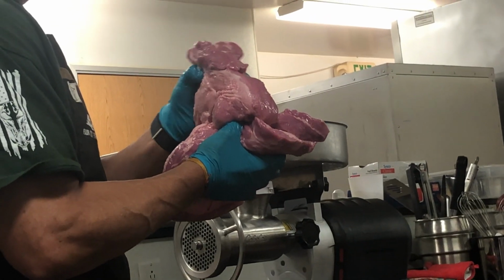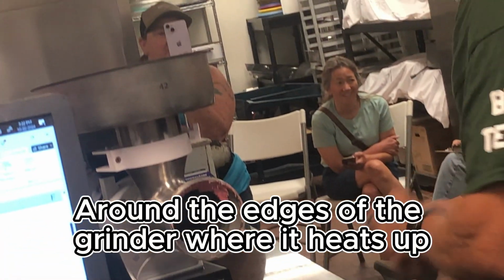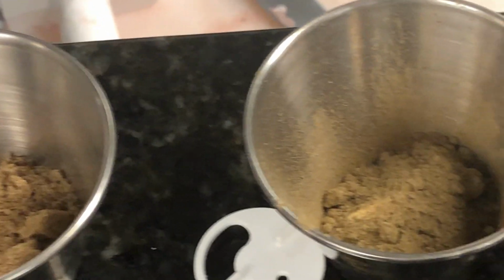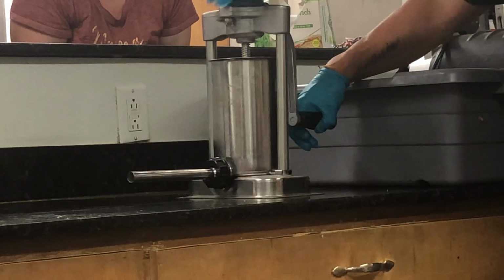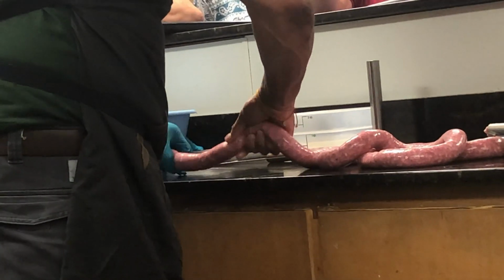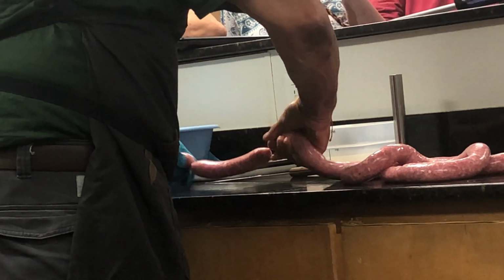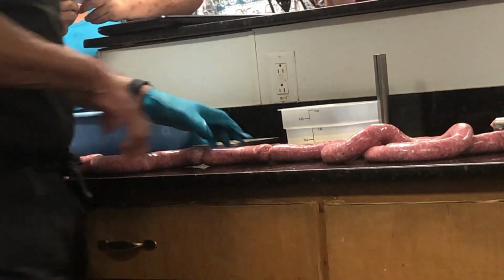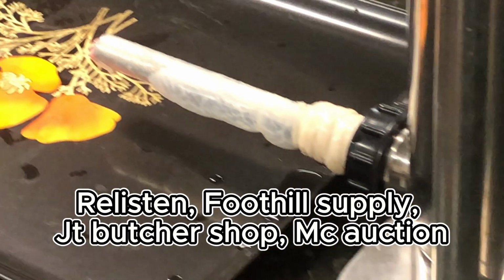Sausage Making Class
I attended the sausage making class where Rene from 4 Dogs farm demonstrates how to do sausage making. The type of machinery needed and the casings...